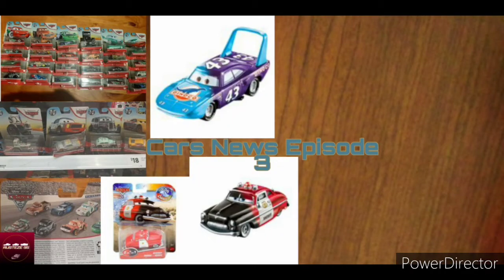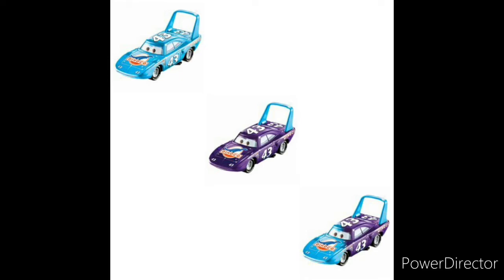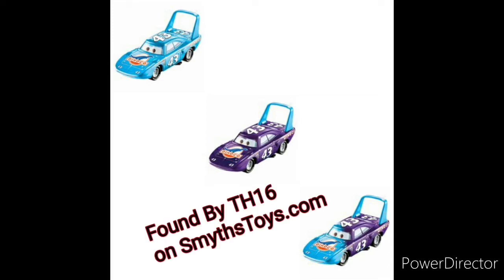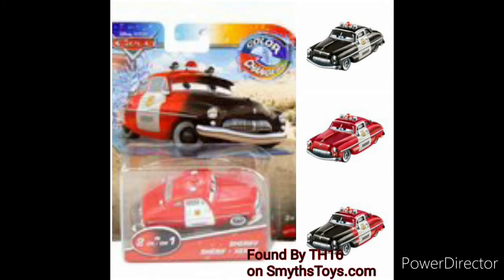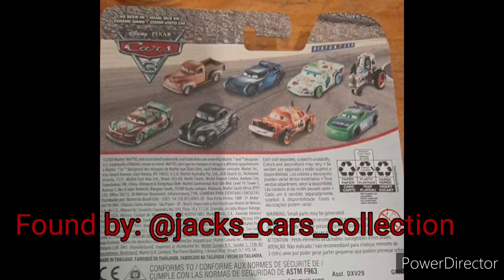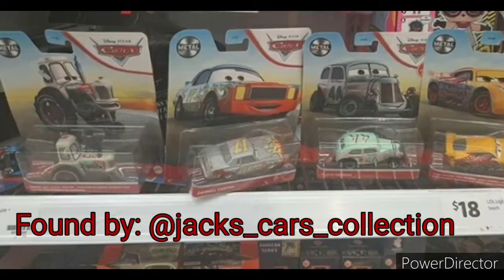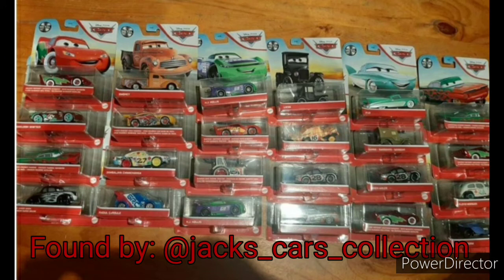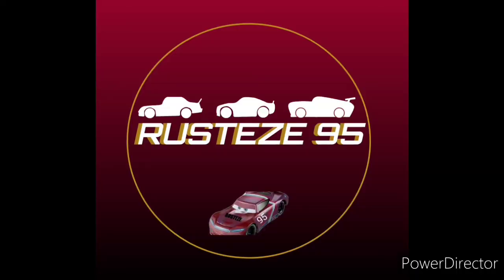Cars News Episode 3: 2021 MAINLINE FOUND!!!